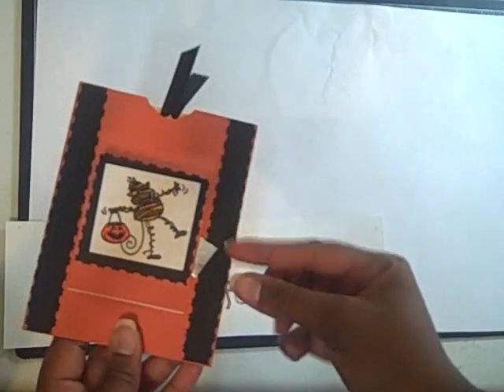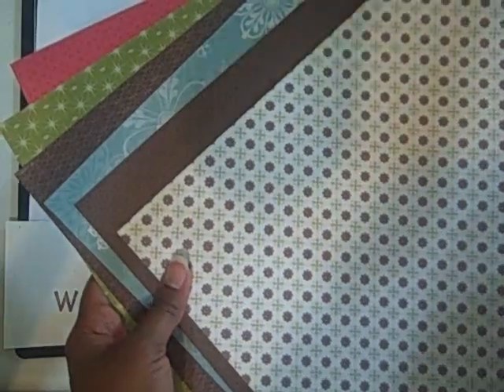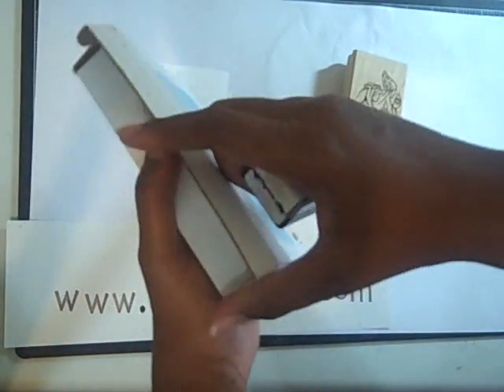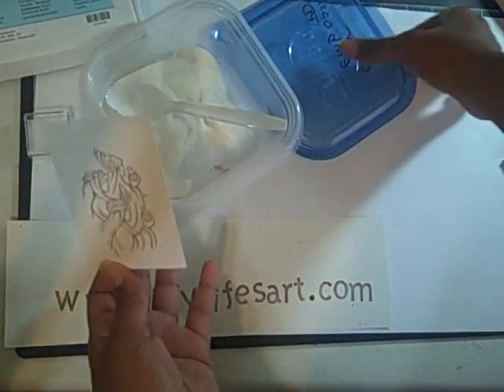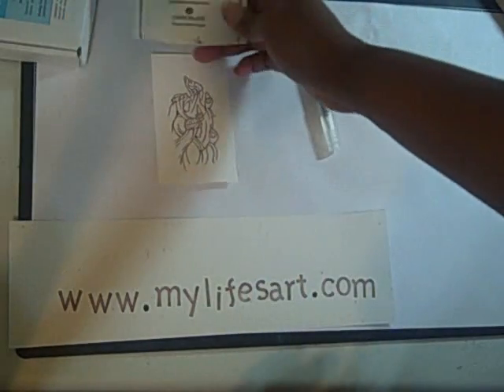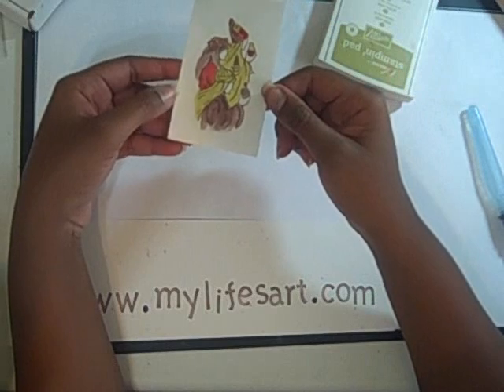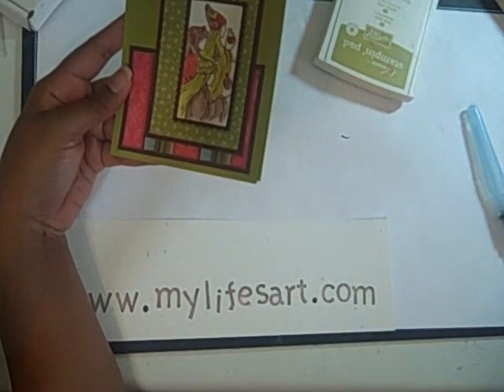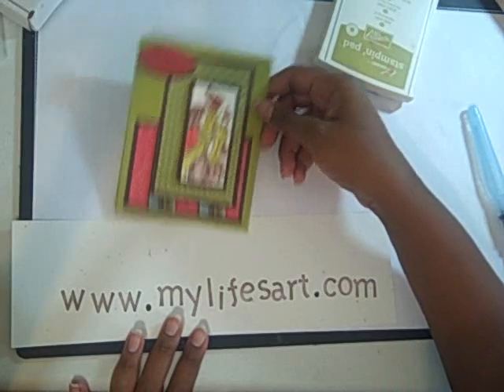Ski Slope Stampin up Paper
Coloring using an embossed image